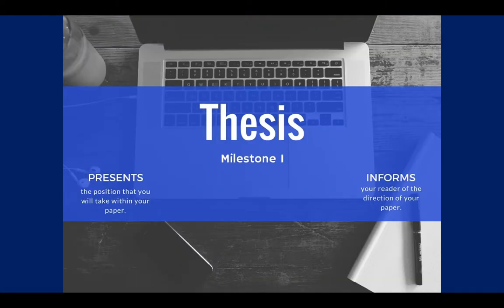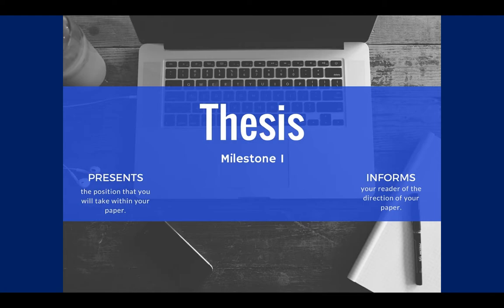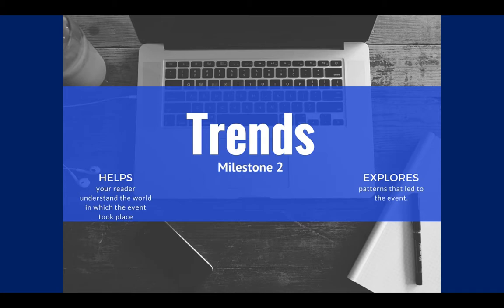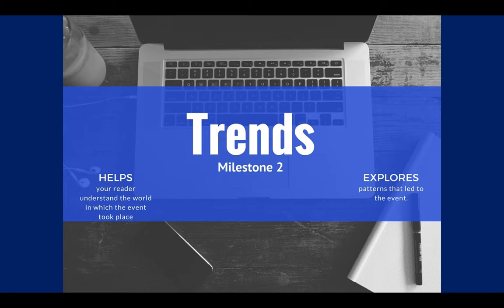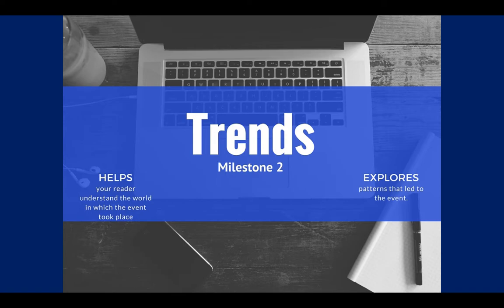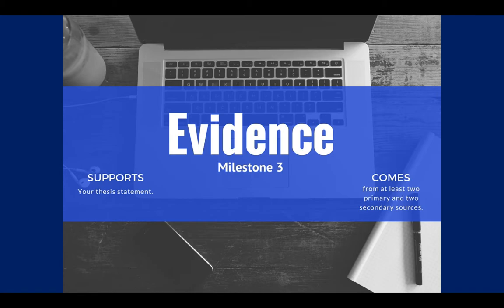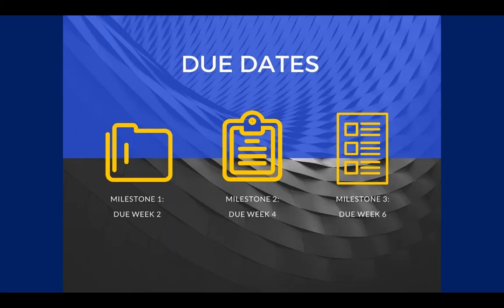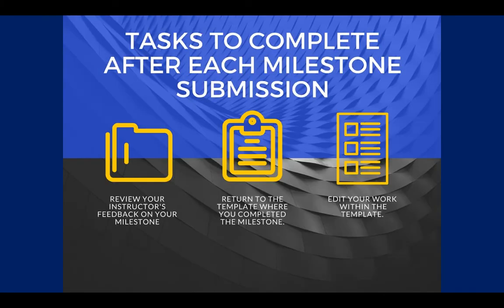Reaching Milestones Webinar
Wondering how your milestones fit together to form the final project in your HIS-113/114 class? Watch this presentation to learn more!